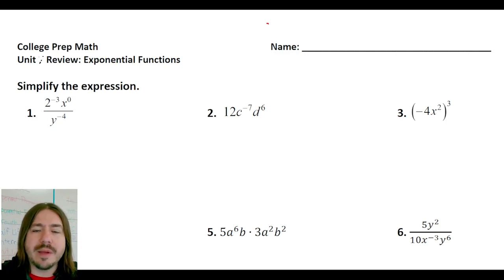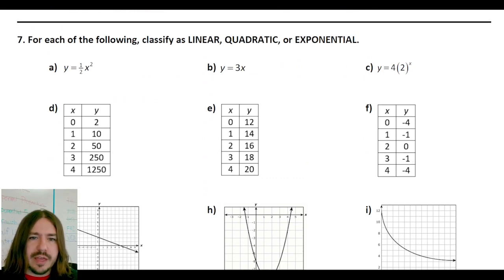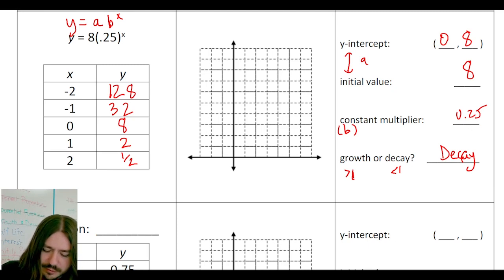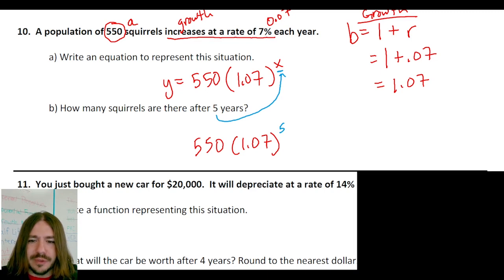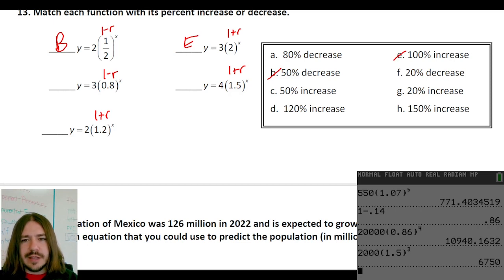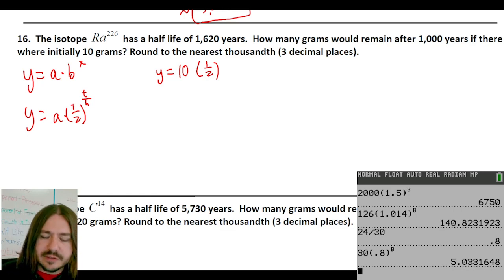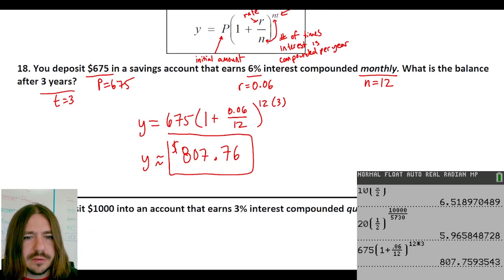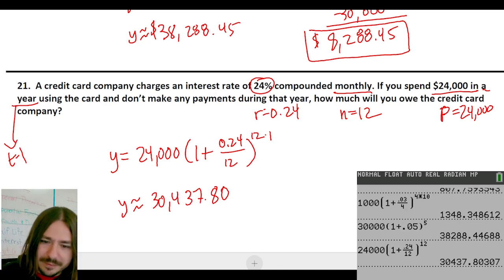college prep math | review | exponential functions